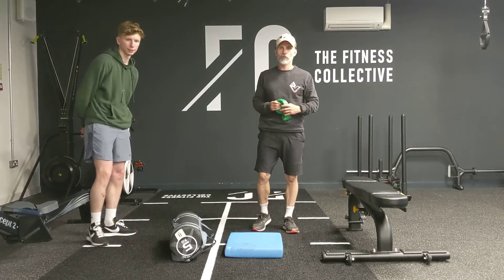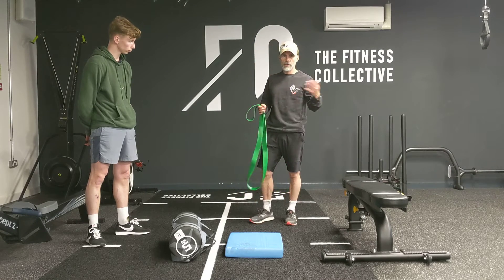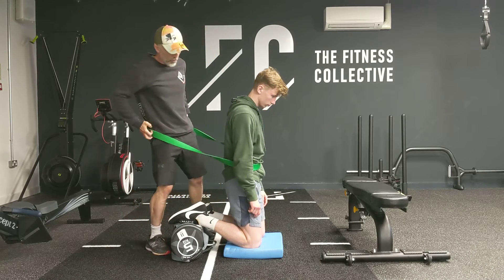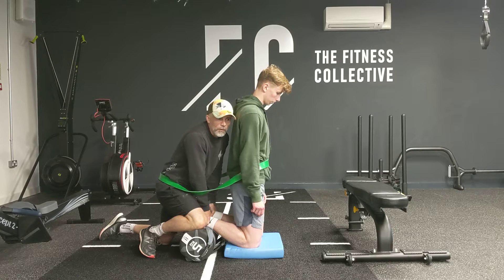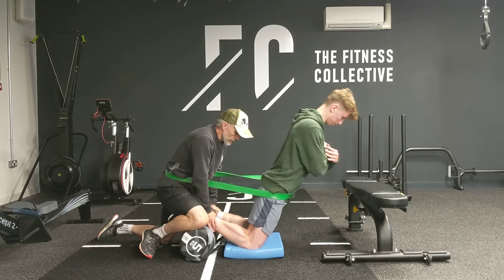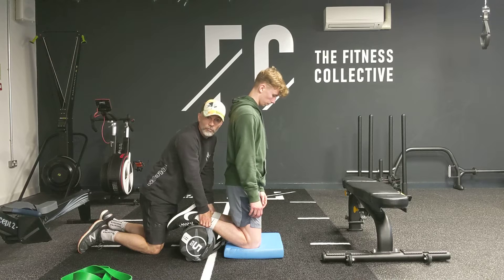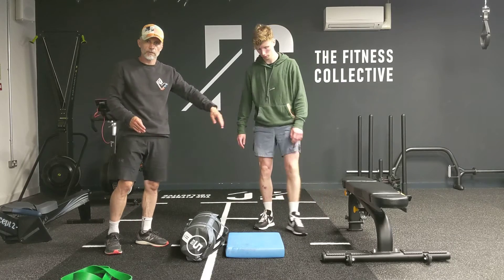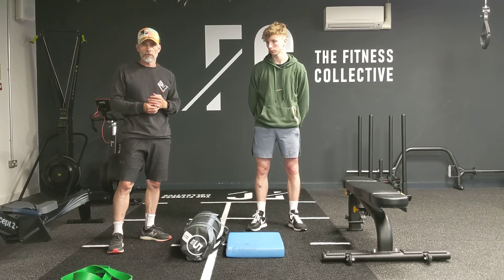Nordic Hamstring Exercise Progressions